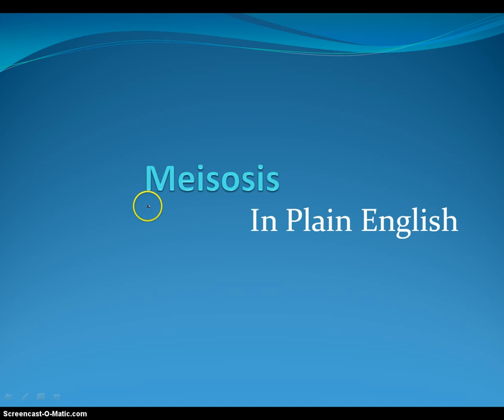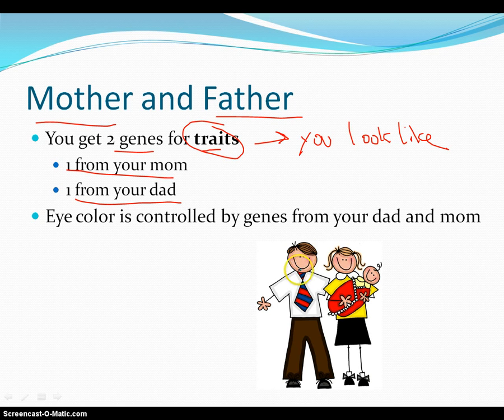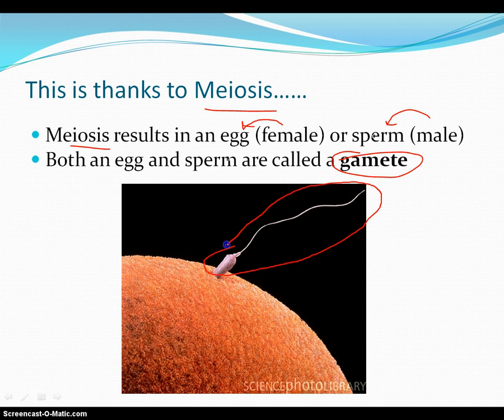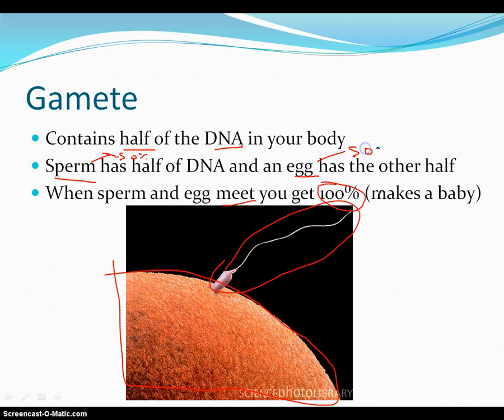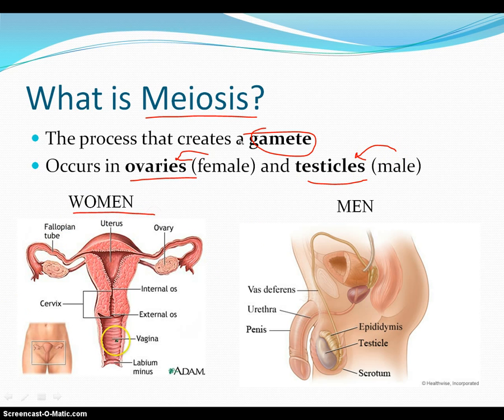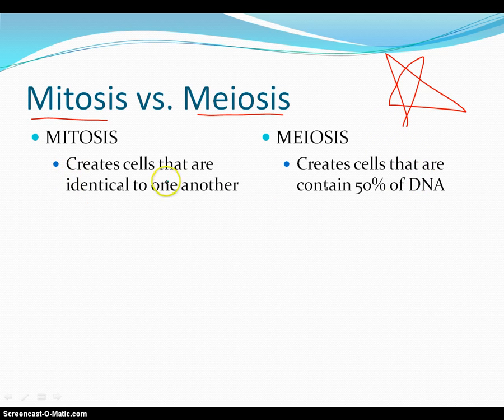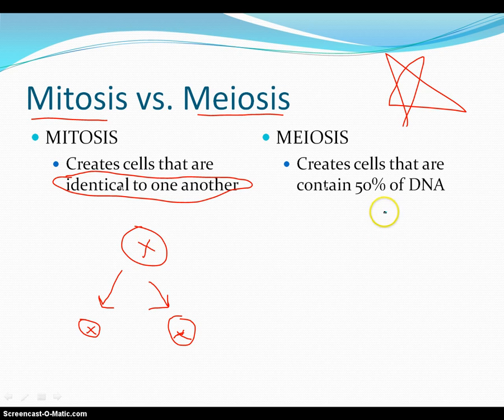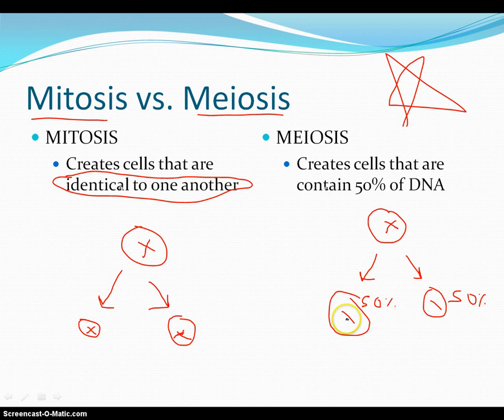Meiosis in Plain English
This video describes Meiosis in easy to understand language. Meiosis is the processes that produces something called a gamete - which contains 50% (half) of all the DNA in your body. This is the same processes that produces an egg if you are a female or sperm is you are male.